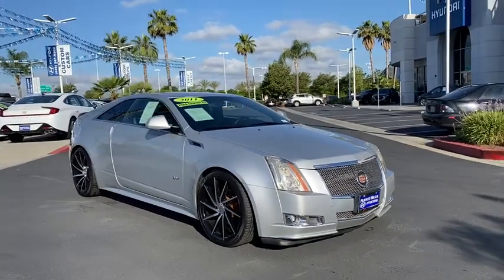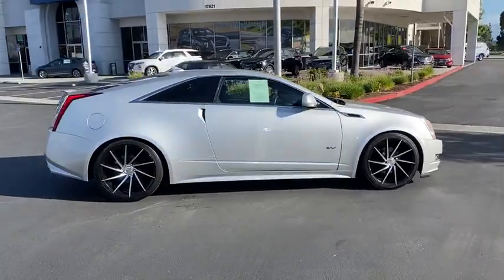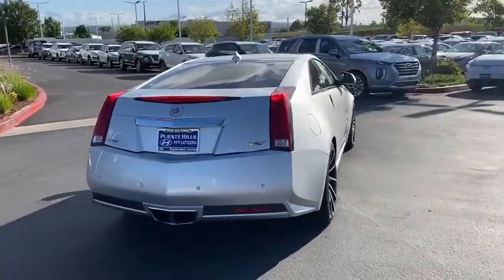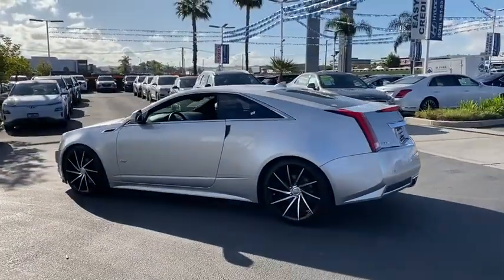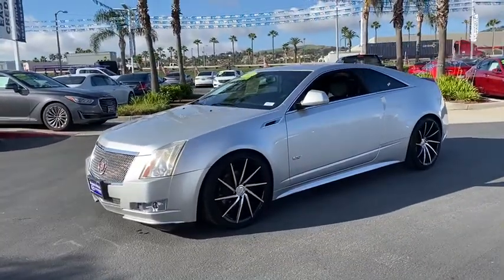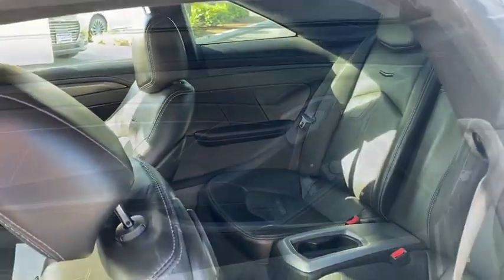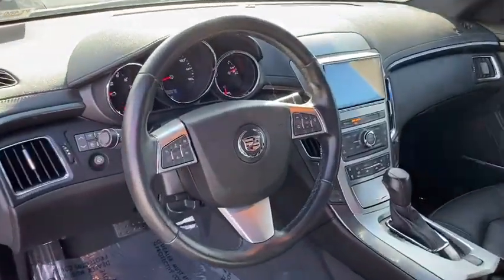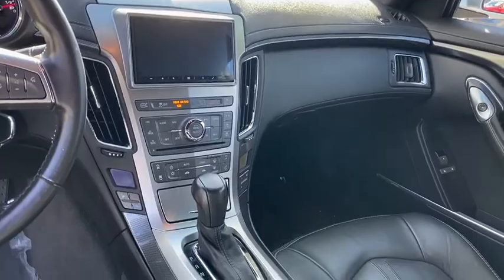2011 Cadillac CTS Ontario, Claremont, Puente Hills, City of Industry, Inland Empire, CA PE48018S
Used 2011 Cadillac CTS available in Puente Hills, California at Puente Hills Hyundai. Servicing the Ontario, Claremont, City of Industry, Inland Empire, CA area.

* HOT * HOT * HOT COUPE * LOW MILES * CLEAN CARFAX * VERY WELL TAKEN CARE OF * ITS LOADED * HURRY HOT CAR * DONT MISS OUT * Backup Camera Bluetooth / iPhone Integration GPS / NAV / Navigation / Technology Pkg Parking Sensors PREMIUM WHEELS 2-Way Power Driver/Front Passenger Lumbar Control Bluetooth For Phone Front Fog Lamps Heated Driver & Front Passenger Seats High-Intensity Discharge Headlamps Memory Package Performance 4-Wheel Anti-Lock Disc Brakes Performance Cooling System Performance Suspension Preferred Equipment Group 1SF Seating Package Trunk Cargo Convenience Net Underhood Appearance Package Universal Home Remote. Clean CARFAX.brbrbrAwards:br  * 2011 KBB.com Brand Image AwardsbrbrPuente Hills Hyundai ...Why Go Anywhere Else!